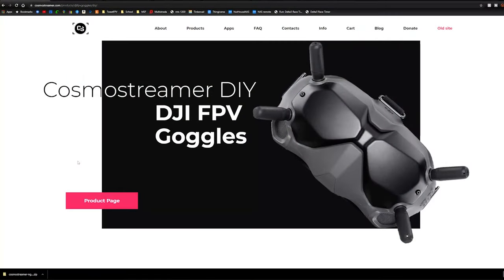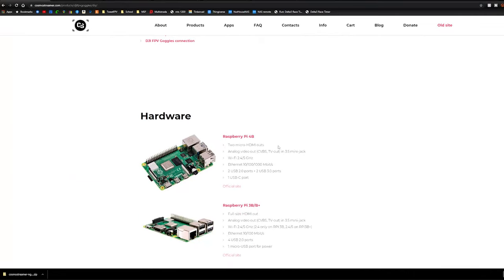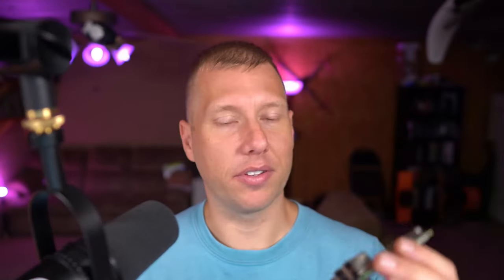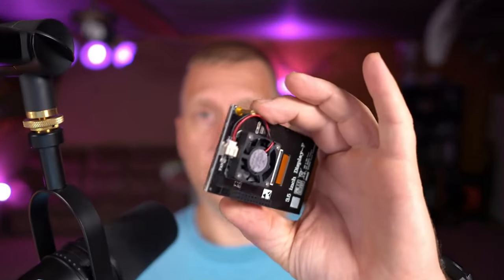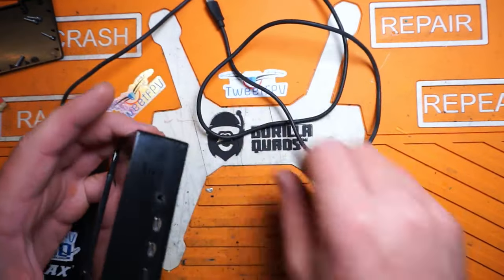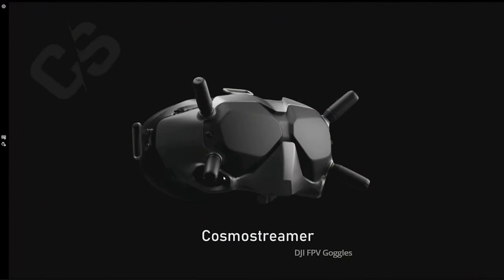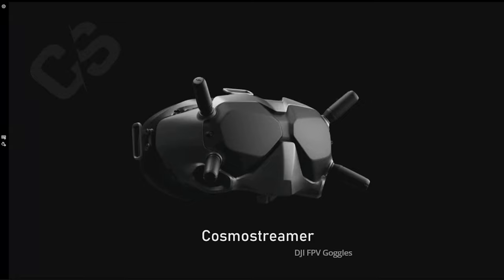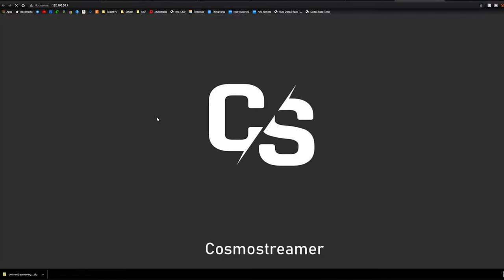Low cost DJI FPV video out box: cosmostreamer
This only works with the v1 dji digital fpv goggles!
This is my favorite way to get DJI Digital FPV video out to my PC and phone.

Flirc case (RPI4)
Display case (RPI4)

Tools:
Wera Kraftform Plus 354 Hex-Plus 2.5mm Hexagon Professional Screwdriver
Wera Kraftform Plus 354 Hex-Plus 2mm Hexagon Professional Screwdriver
Wera Screwdriver Hex-Plus, 1.5 mm x 60 mm
Pocket Multimeter
X-acto knife
Soldering tweezers

Filming:
Sony A5100
Comica boomxd wireless mic
Joby Gorilla pod
Microsoft PL2 ARC Touch Mouse: shorturl.at/bm137

DJI FPV system
Eachine FPV Watch monitor
HOTA D6 Pro
Betafpv 65x HD
happymodel mobula6 25,000KV
Betafpv BT23.0 charger
Strix PH2.0 charger
Lumenier Axii Long Range antenna
DJI PFV goggle analog adapter face plate
ISDT BG-8S lipo checker